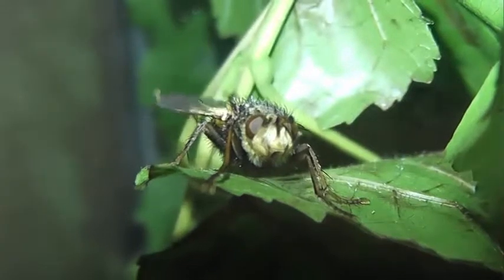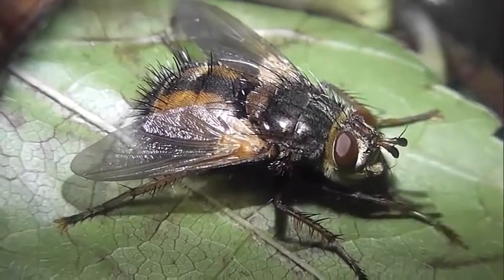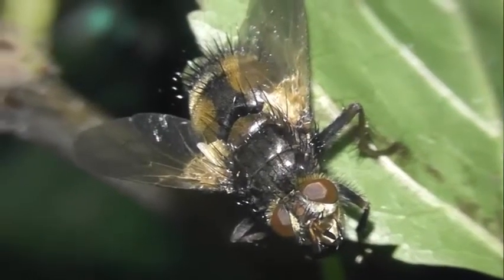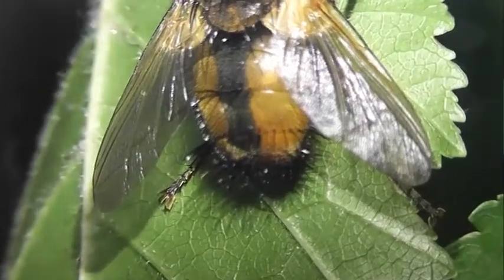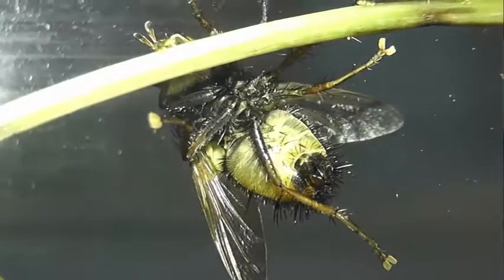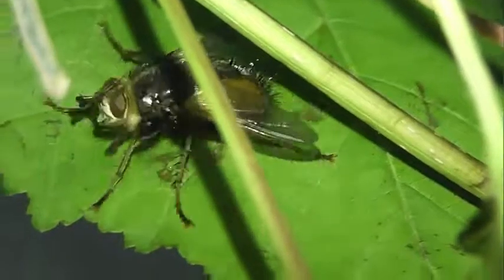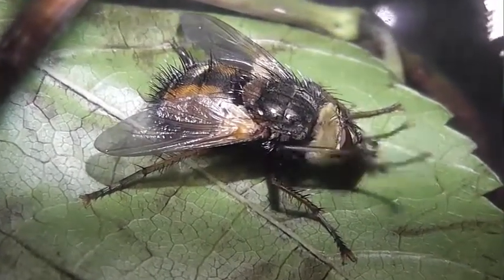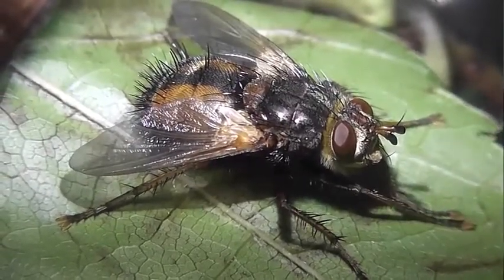ИНСЕКТАРИЙ: 92. Ежемуха Большерогая (Tachina magnicornis)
Насекомое отряда Двукрылые семейства Тахины. Тело длиной 6-12 мм, покрыто щетинками. Брюшко сверху с чёрной цельной полосой, которая никогда не достигает заднего края. По краям  брюшка имеются хорошо заметные пятна из светлого налёта, выглядящие как поперечные светлые полосы. У оснований крыльев - жёлтое пятно.
Личинки - паразиты, развиваются в гусеницах коконопрядов, волнянок, совок. Самка откладывает яйца на листья, а появившиеся личинки внедряются в тело гусеницы насекомого-хозяина (одна личинка на одну гусеницу). За год дает два поколения.
Схожий вид - Ежемуха свирепая (Tachina fera), отличается рыже-жёлтыми (реже дымчатыми) лапками. У Tachina magnicornis лапки обычно чёрные; по крайней мере, хотя бы вершины передних лапок чёрные.